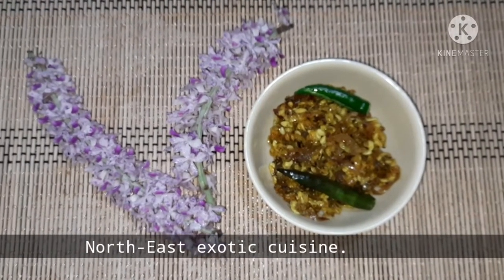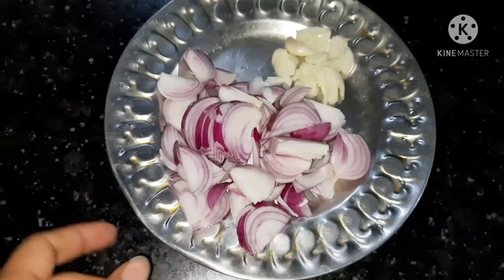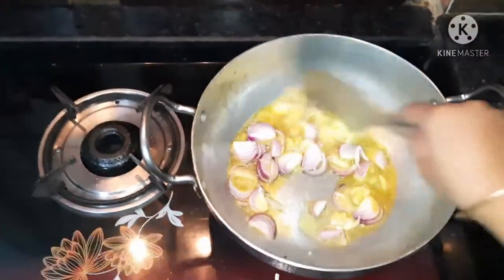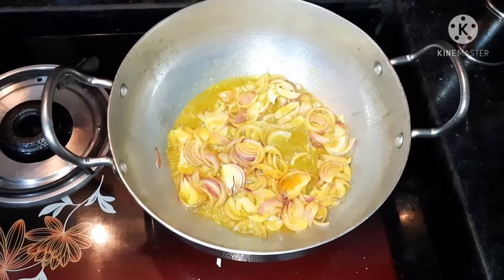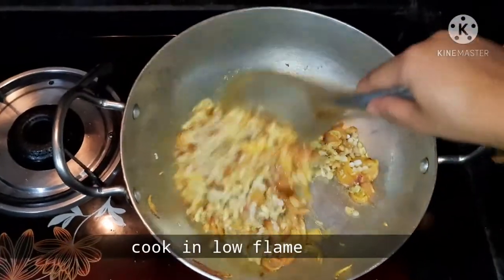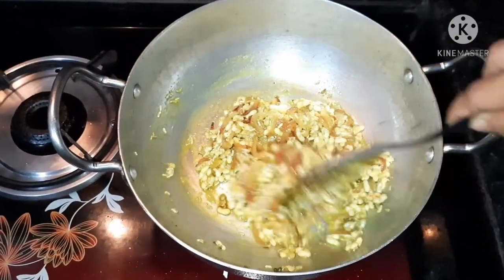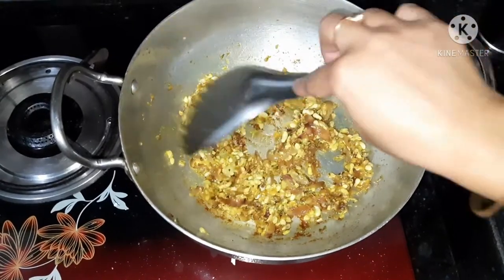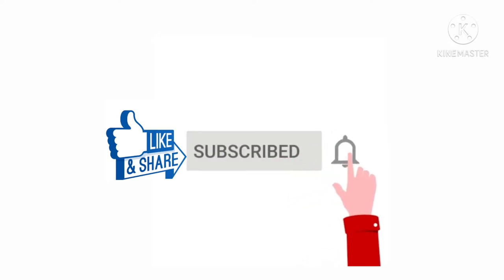অতি সহজ ধৰেণে Amlori Tup বনাও আহক/Leaf Weaver's Larve/Red Ants' Eggs/Assamese cuisine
and let me know through yours valuable likes and comments.so that I get inspiration to upload more videos.